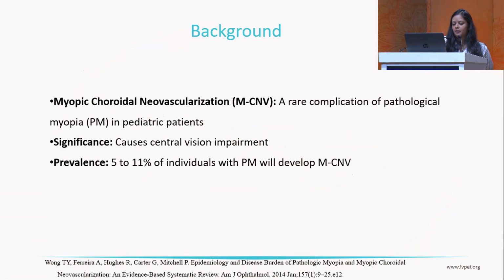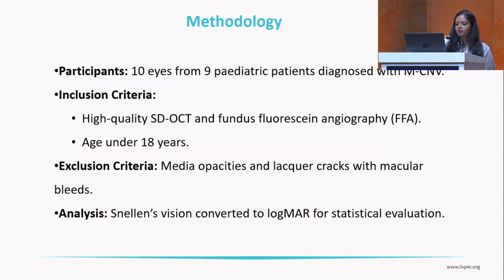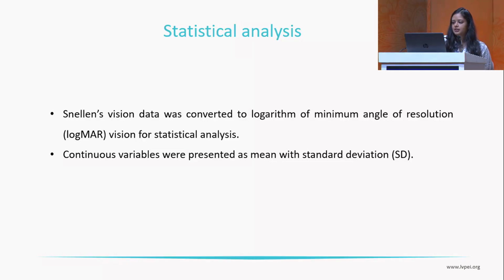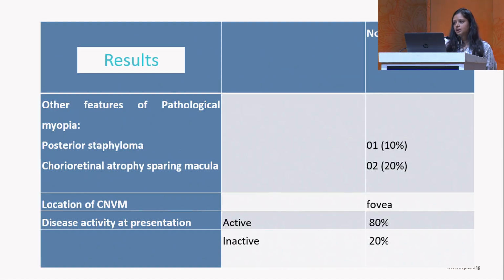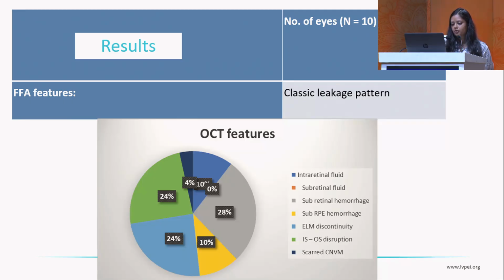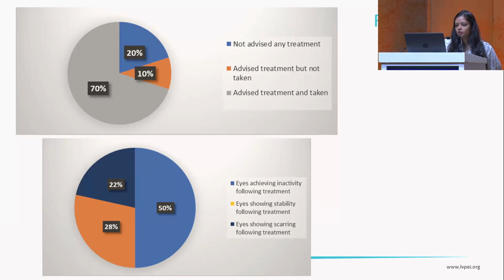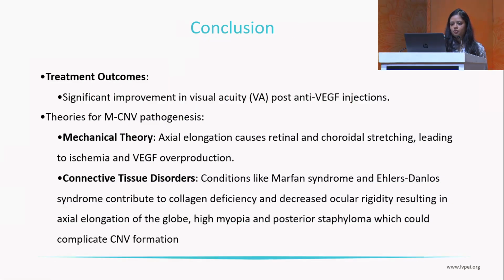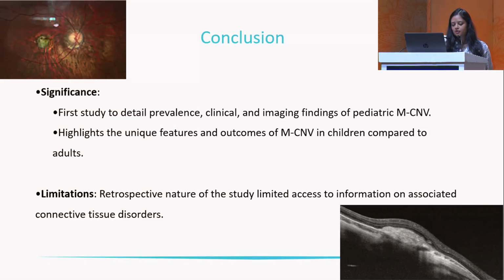AIOS2025 FP Vitreo II FP859 Dr Akshita AGGARWAL Clinical and Imaging Insights Myopic Choroidal N